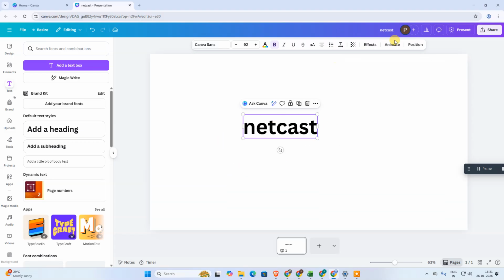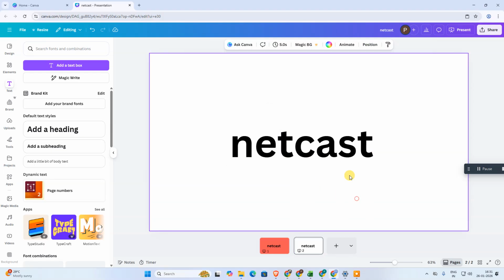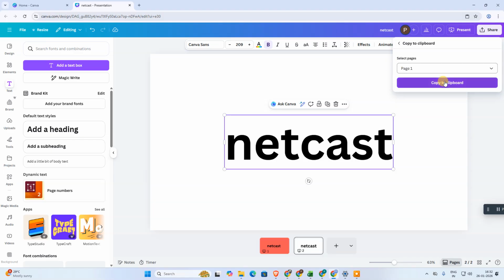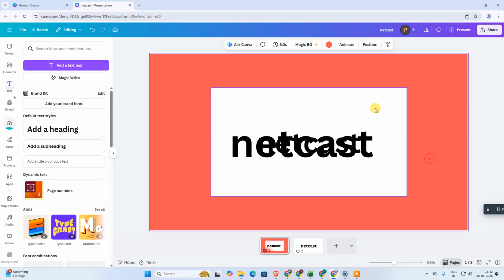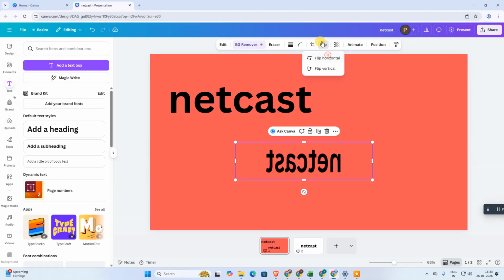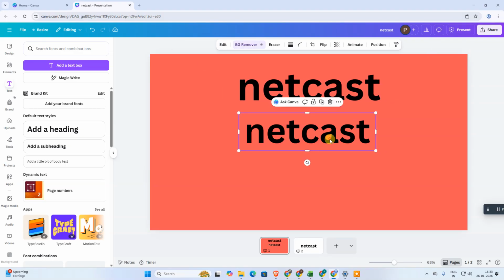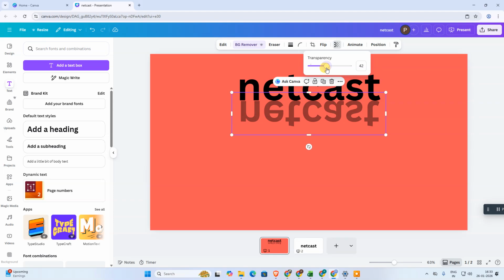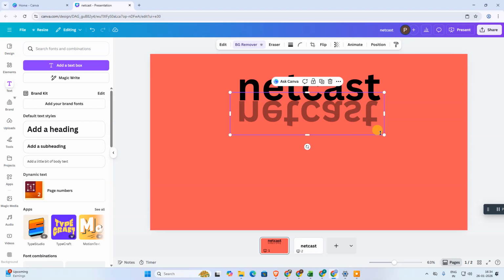How to Flip Text in Canva (Mirror Effect Explained)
Learn how to flip text in Canva the easy way, even when the Flip button is missing for normal text. I’ll show you how to mirror text, flip vertically, and flip horizontally step by step by turning your text into an editable image using Copy to Clipboard. Then we’ll crop it, remove the background, resize it, and flip it like a real graphic for perfect results. You’ll also see a quick trick to create a mirror shadow effect by duplicating the flipped text and lowering transparency.

Queries Covered
1 How to flip text in Canva when the flip option is not showing
2 How to mirror text in Canva using Copy to Clipboard
3 How to flip text vertically and horizontally in Canva step by step